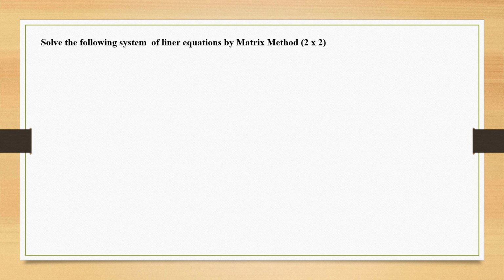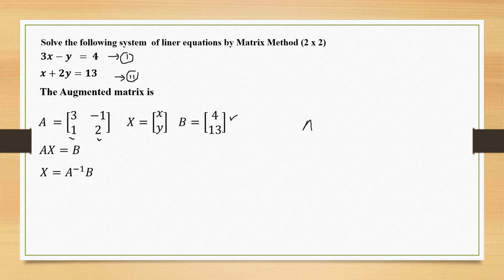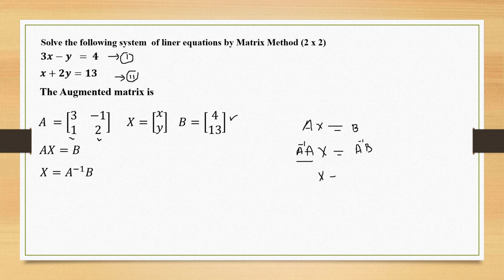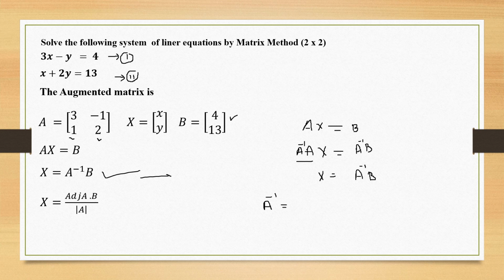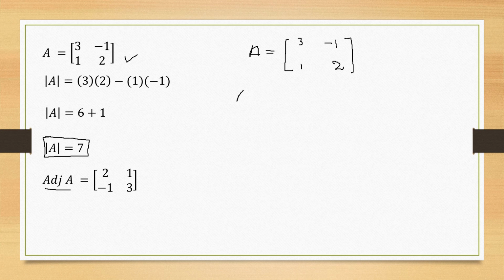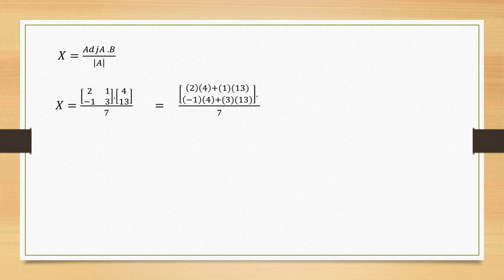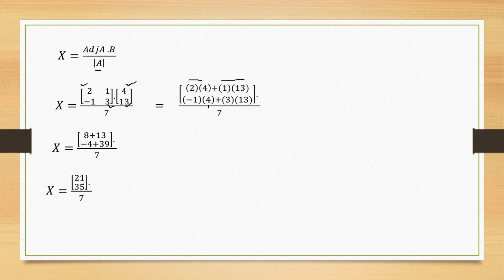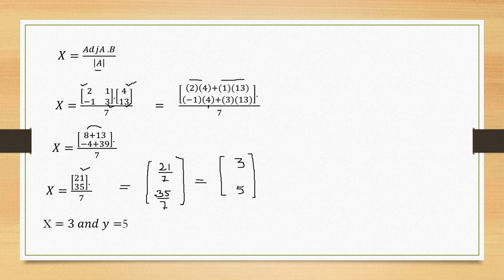System of linear Equations by Matrix Method